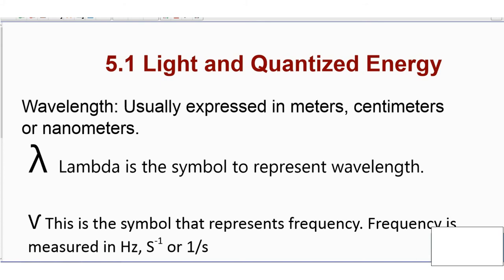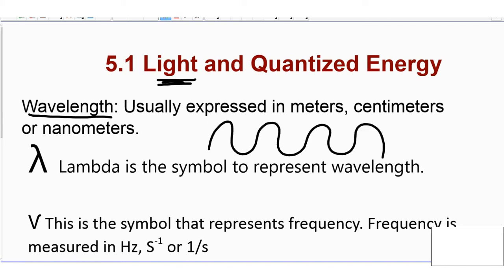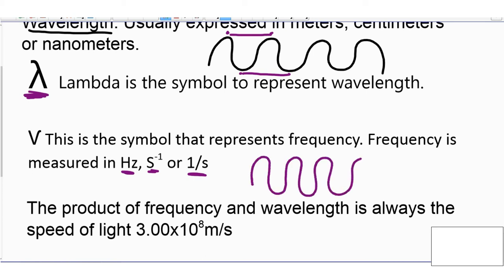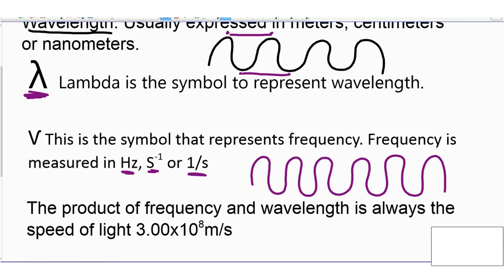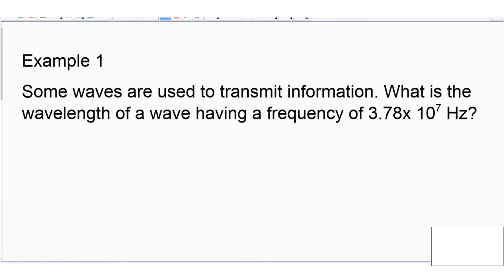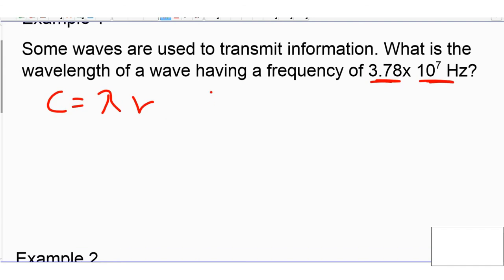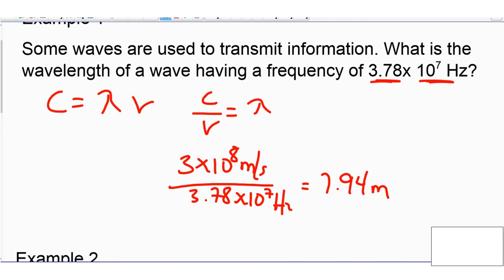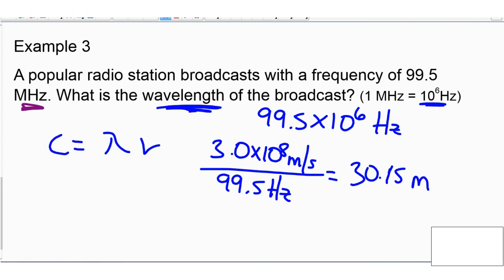Speed of light freqeuncy and wavelength edited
speed of light, wavelength and frequency.
This short video displays examples of the equation of light, energy and frequency.